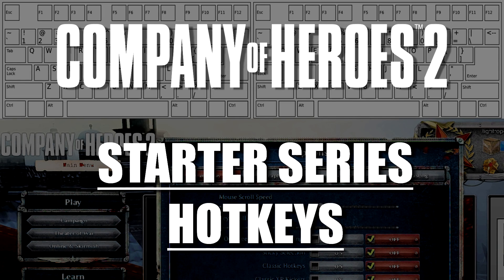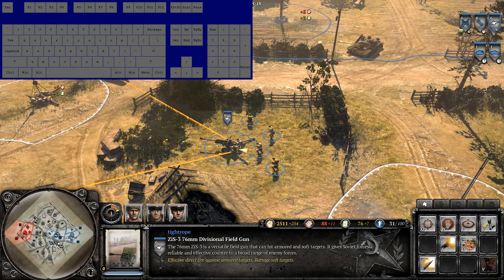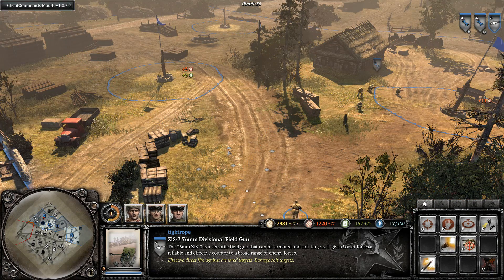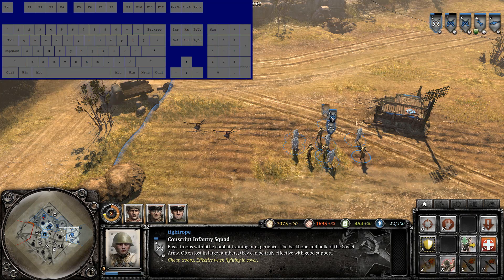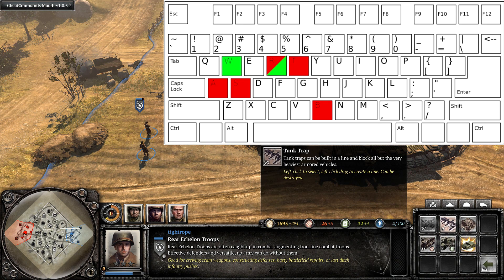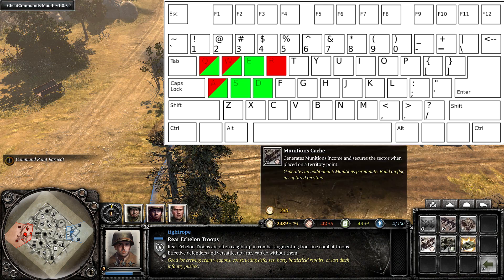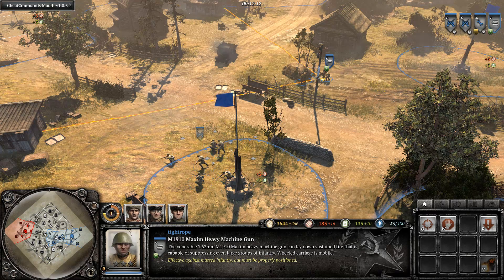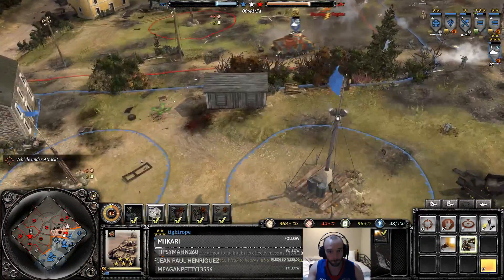COH2 Starter Series: Hotkeys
A Company of Heroes 2 hotkey tutorial covering:

00:00 Intro
00:04 General Hotkeys Demonstration
04:18 Classic Hotkeys demonstration
05:34 Grid Hotkeys demonstration
06:33 Classic vs Grid
07:02 Sticky Selection
08:42 Credits

Send your replays for casting to or pm on coh2.org Top 200 only, 3v3 & 4v4 are ok, though 1v1 & 2v2 are preferred